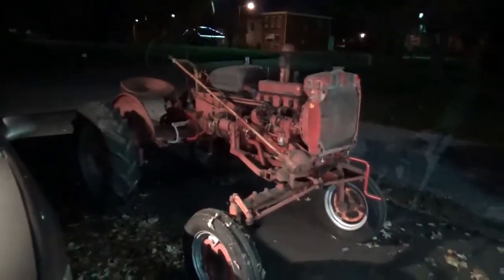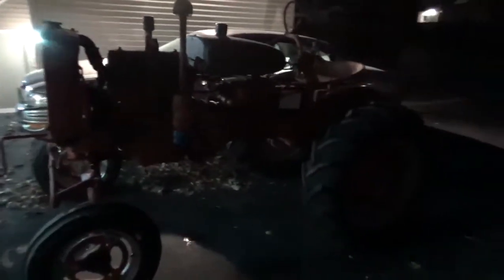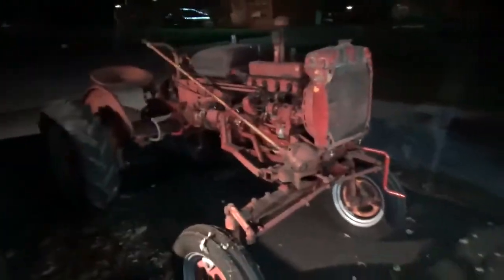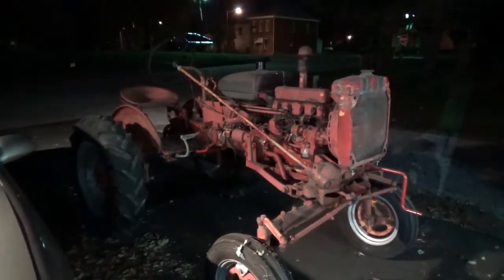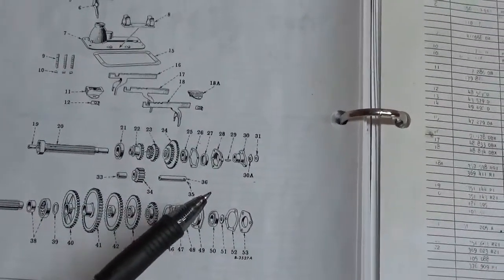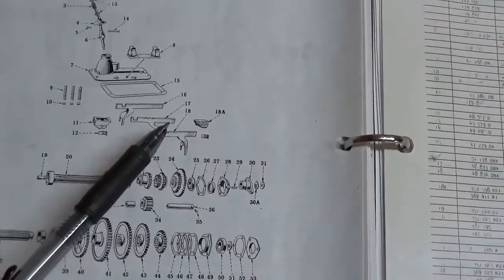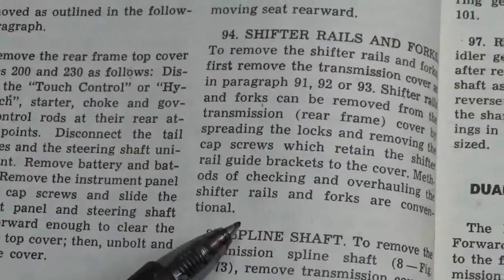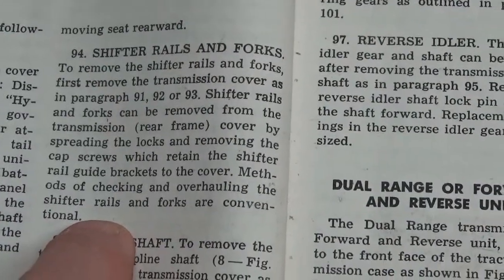1955 International 100 Farmall - Tractor Running and Drivable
Tractor is running and moved out of the garage.  Problem with the forks and rails fixed itself.